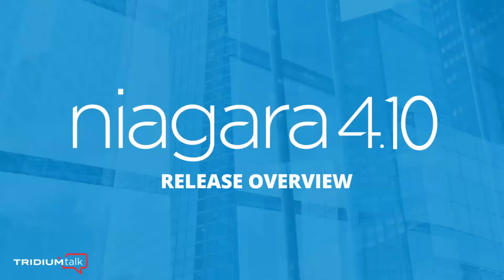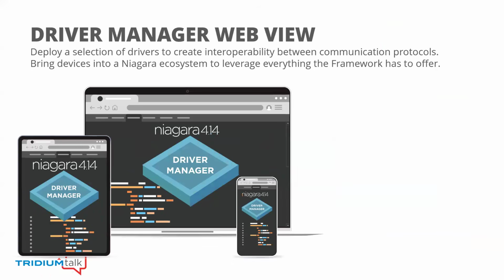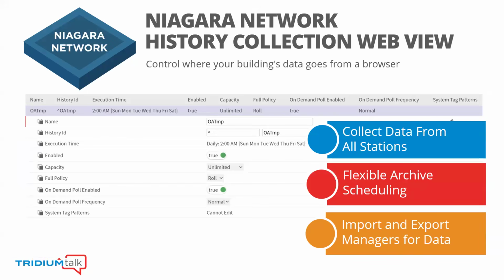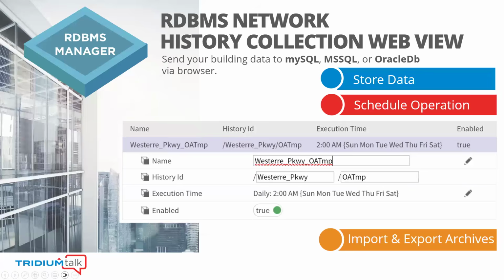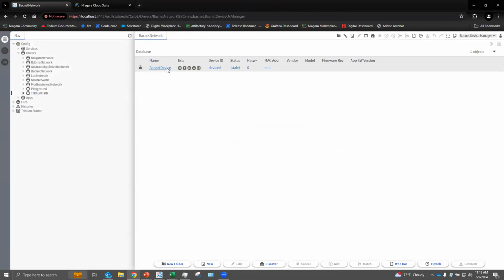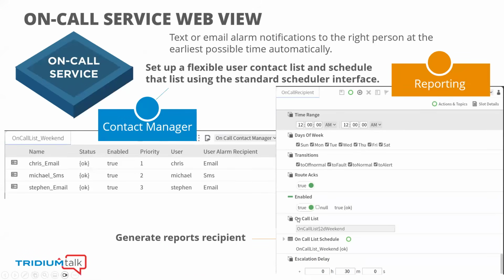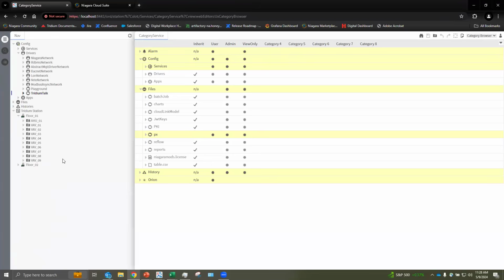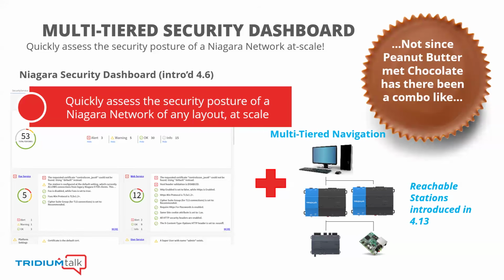TridiumTalk: New HTML5 Web Views with Niagara 4.14 (May 9, 2024)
The new suite of HTML5 web views in Niagara 4.14 provides a modern and sleek update to the traditional Workbench application engineering interfaces. The new UI features a fresh look and feel that’s accessible using your browser and will dramatically streamline your overall station programming and management workflow.